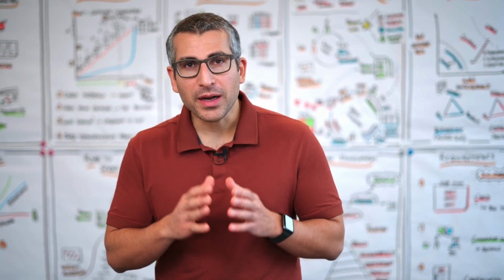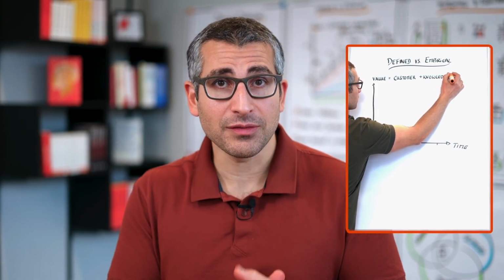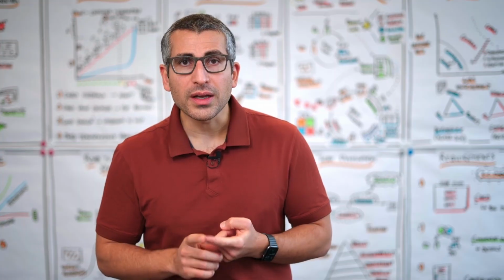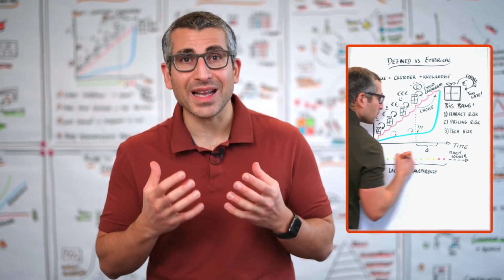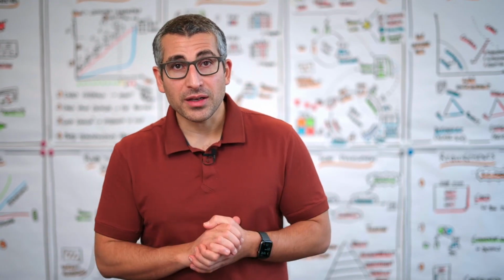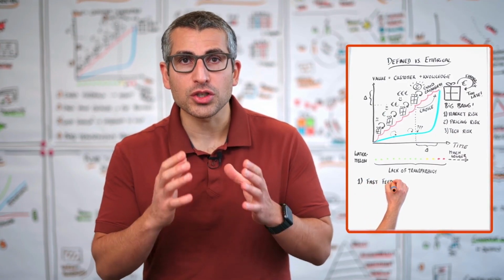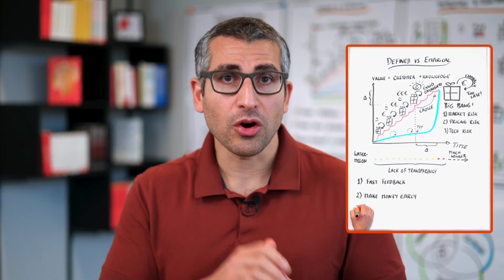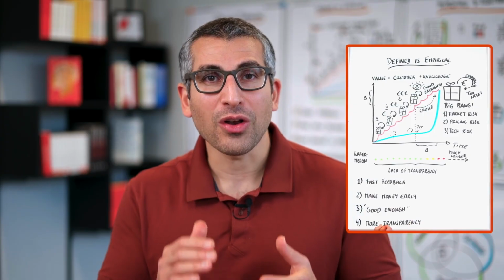Defined vs. Empirical